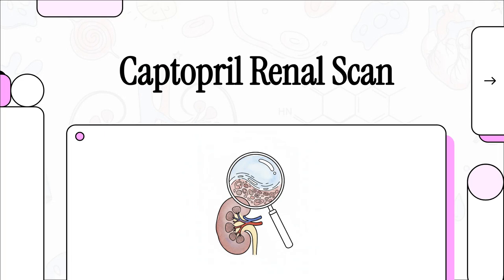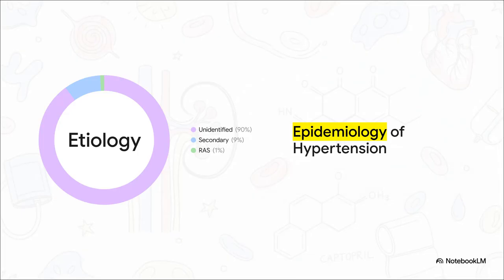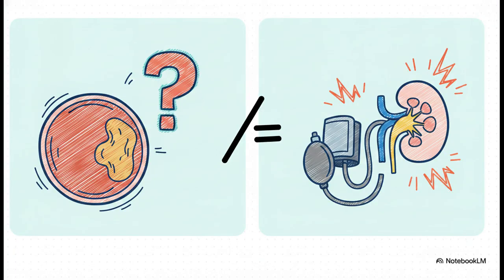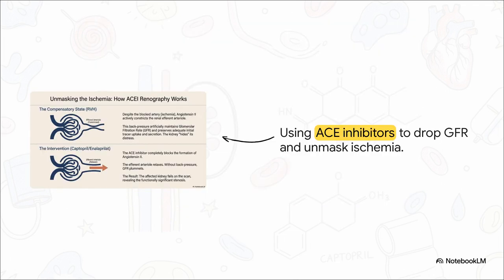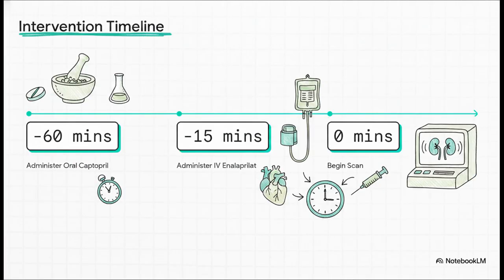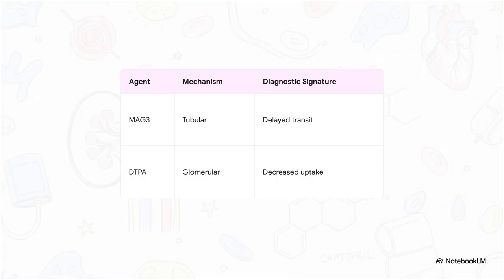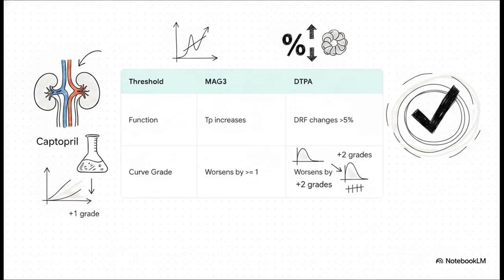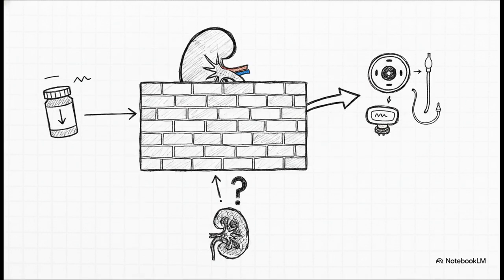Captopril Renal Scan (renovascular hypertension)